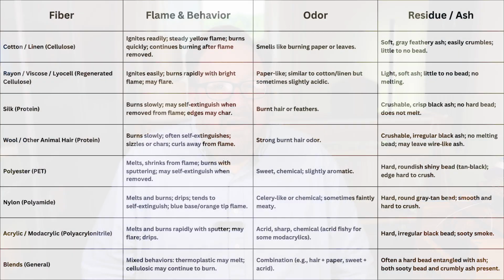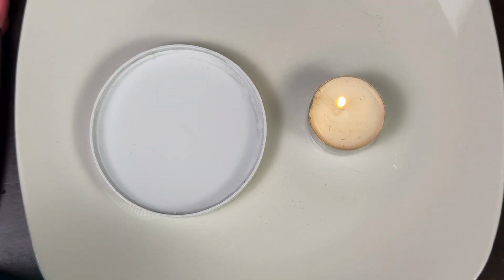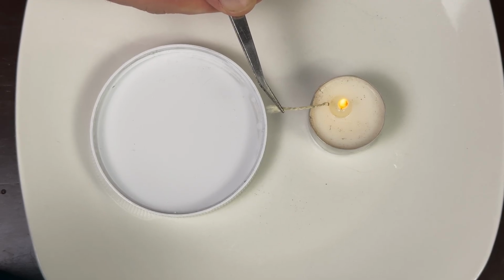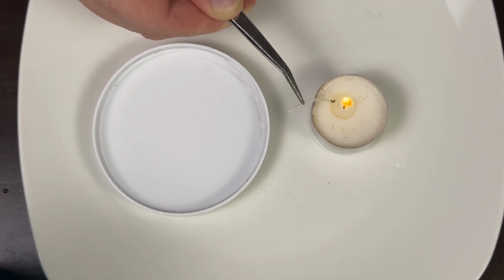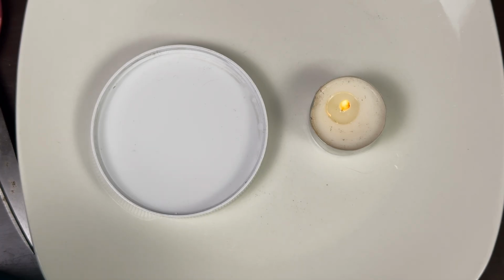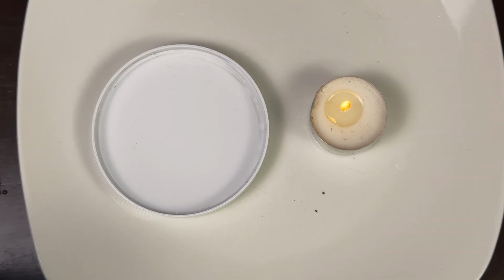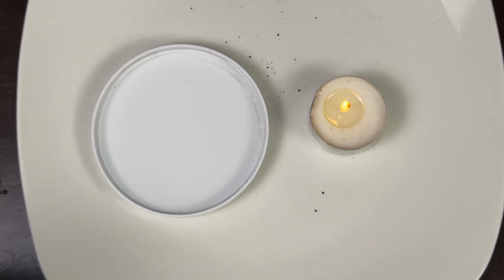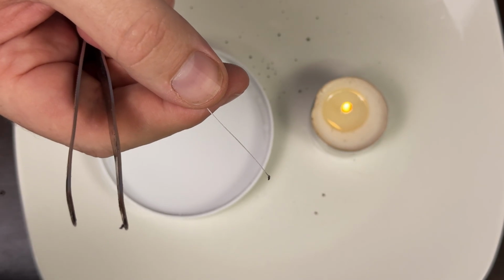Is Your Yarn Lying to You? Burn Test Secrets Revealed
Learn how to do burn tests to determine the fiber content of your yarn and textiles! This technique is valuable for all fiber artists—whether you are a weaver, knitter, crocheter, spinner, felter, or work in any other form of fabric, yarn, or fiber art. Knowing what materials you’re working with is essential to understanding how to finish and care for your handmade items.

Explore more resources, including my interactive tools and a downloadable burn test chart, on my